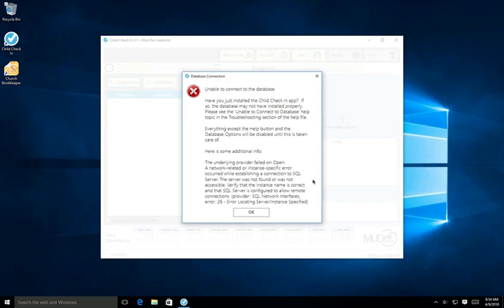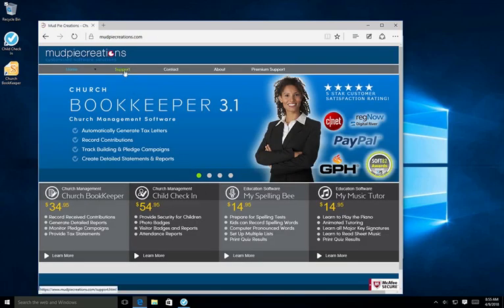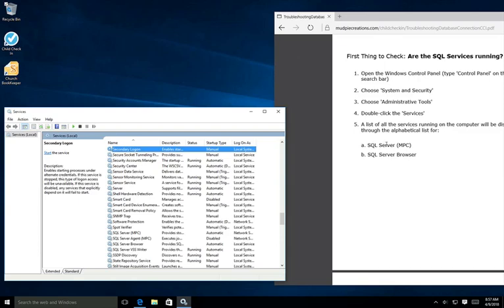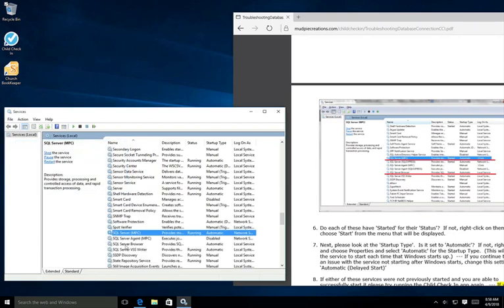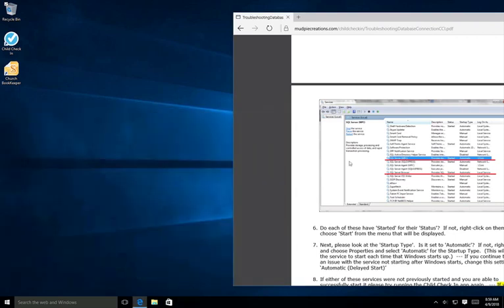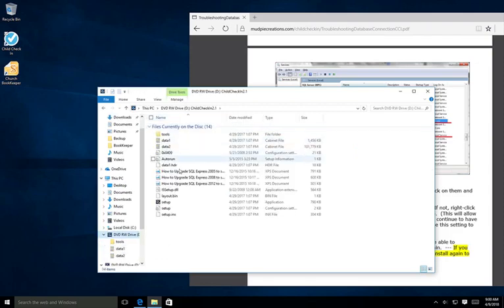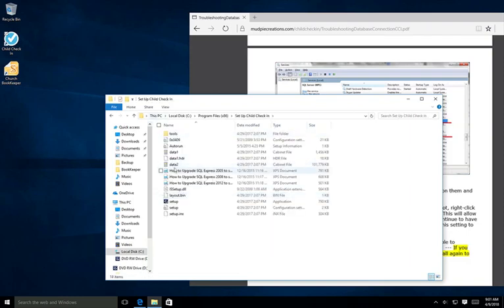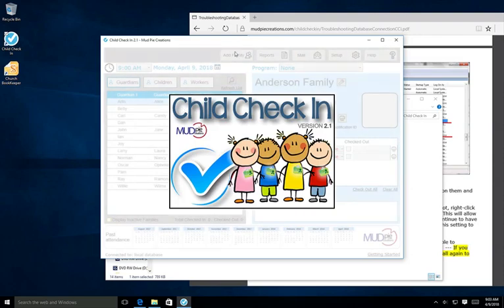Child Check In - Database Not Connected - Step 1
This is the first thing to check when you see a 'Database Not Connected' message after launching the Mud Pie Creations Child Check In application